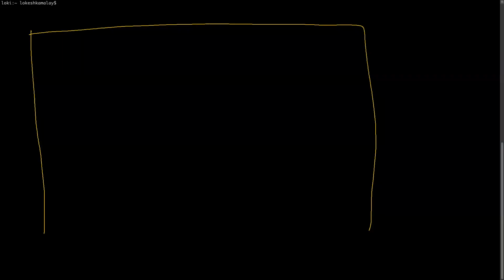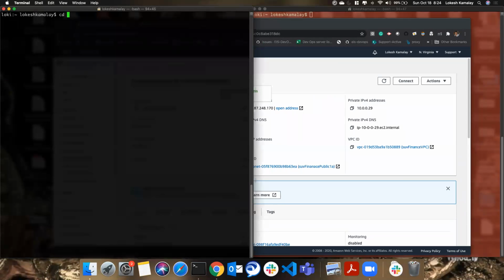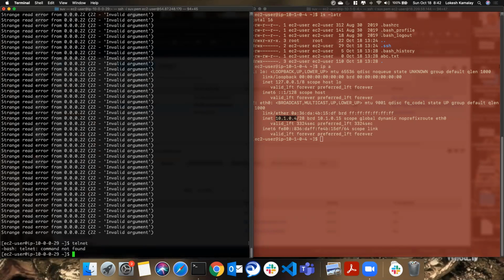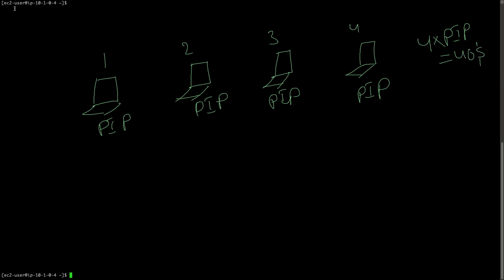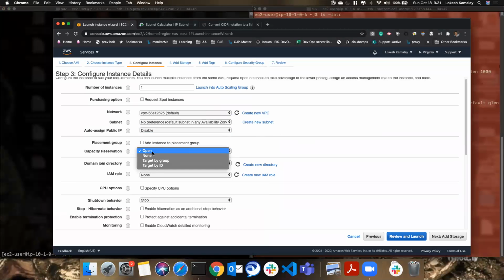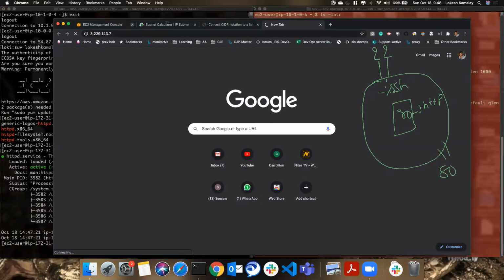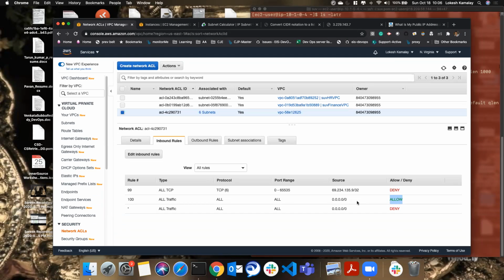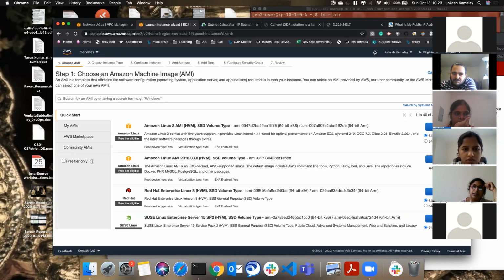007 AWS VPC EC2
Made for SUV Team.
AWS VPC, EC2 - Security Group, NACL